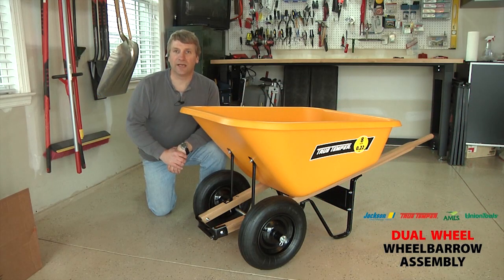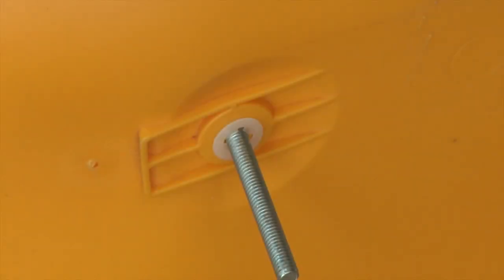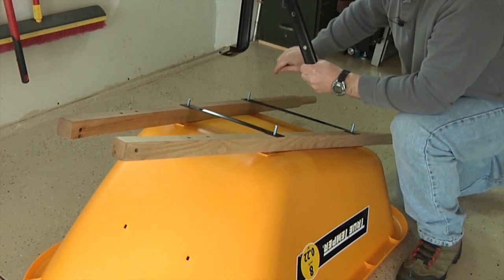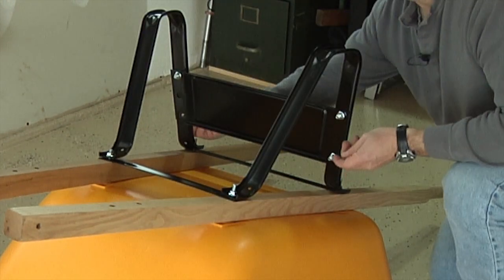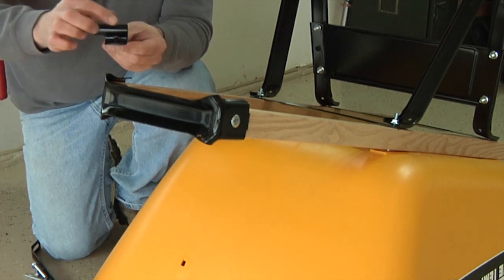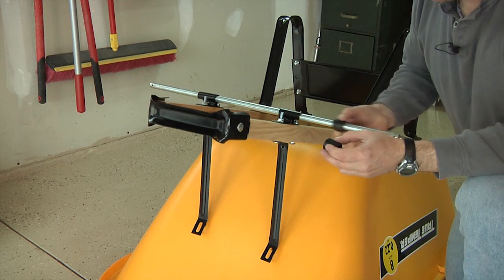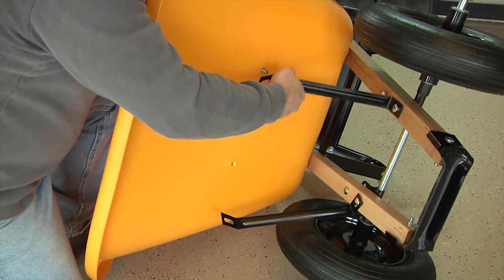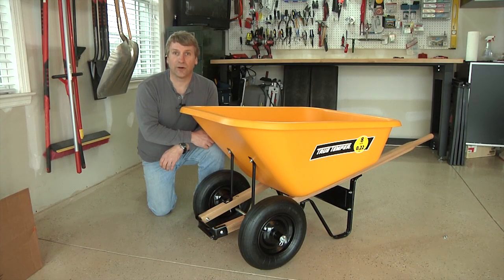True Temper® Dual Wheel Wheelbarrow Assembly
Learn how to assemble your new True Temper® Dual Wheel Wheelbarrow with this quick and easy how-to video! Cliquez sur le lien suivant pour visionner la version française de ce vidéo :